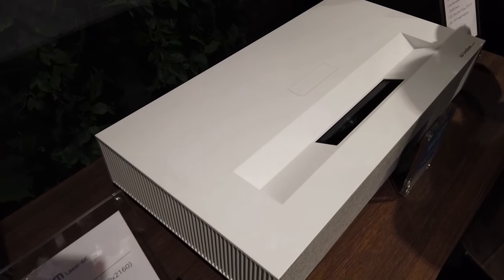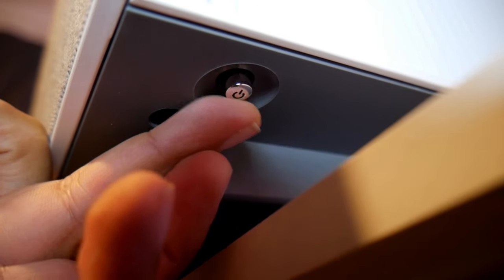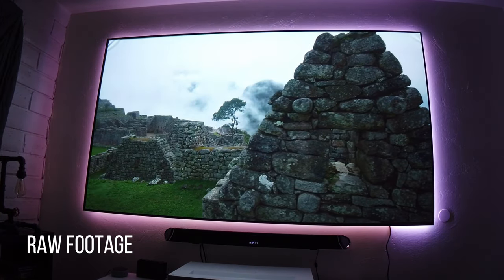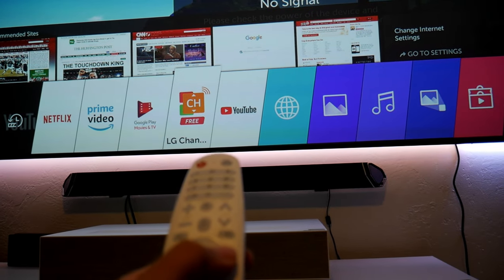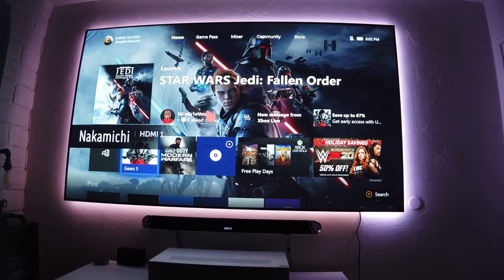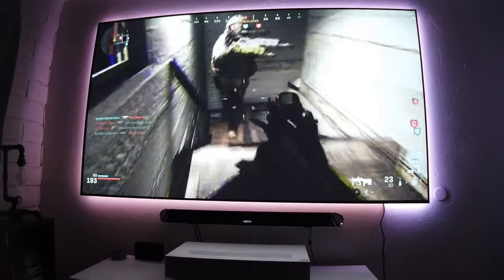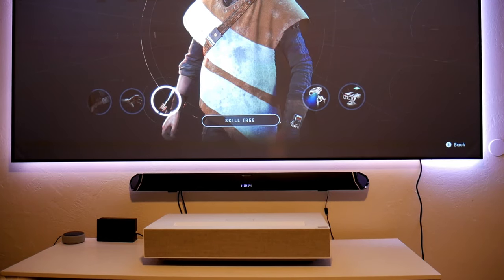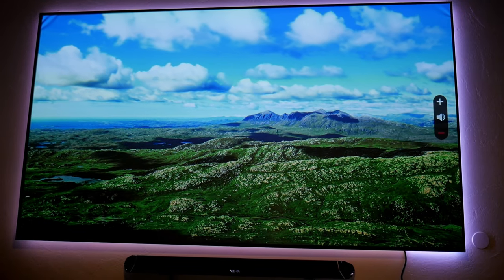LG CineBeam 4K UST Laser Projector Hands on Review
This is the CineBeam 4K Ultra Short Throw Laser projector by LG, this is a native 4K projector with HDR10 support. It can produce a 90" display from just around 2" from the wall and a 120" screen size from around 7". If you are looking to built a home theater and want the ultimate experience the LG HU85LA is the best choice.

Follow @LG_tech.it on Instagram

You can also buy products I have review from these Amazon links:
4K HDR TVs

TV Wall mount by Fleximounts:

TWS Earbuds:

Creative Outlier Air: